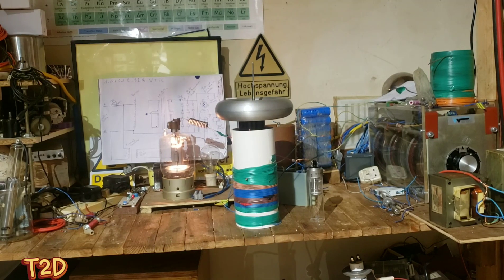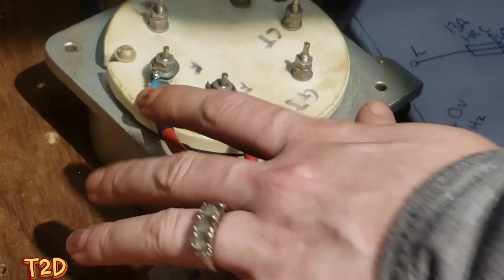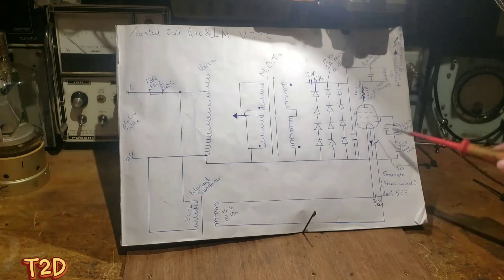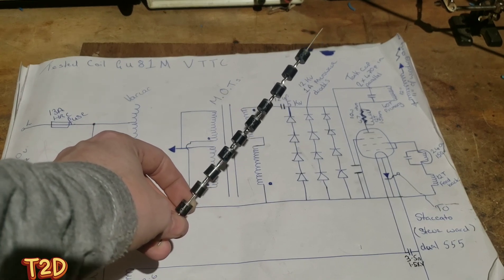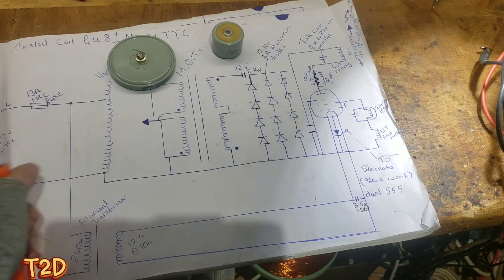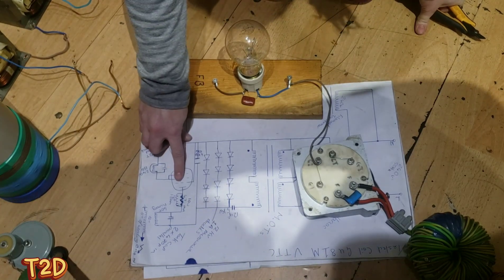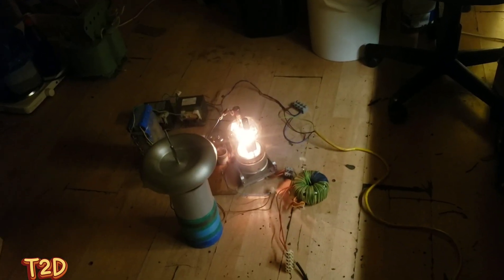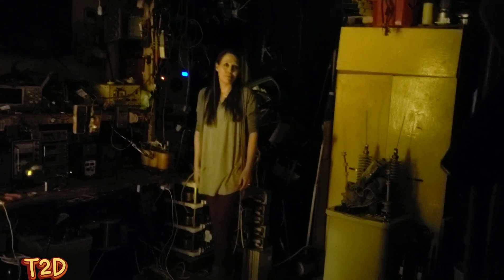GU-81m VTTC, Can my wife build a Tesla Coil?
Final version of my GU81M build. with Schematic and step by step build by my wife. 😁